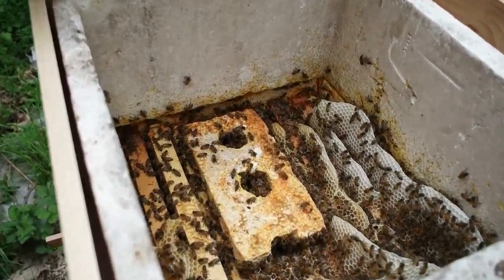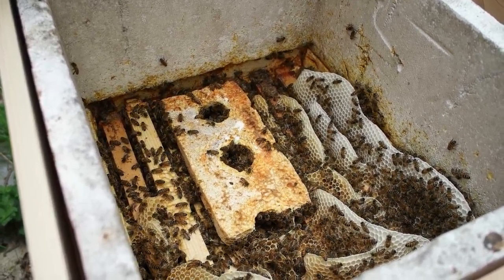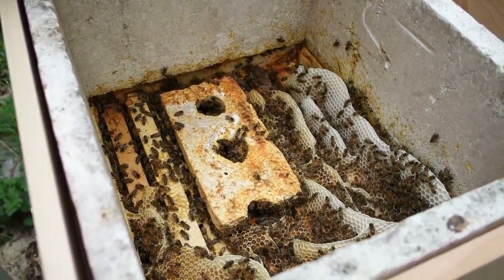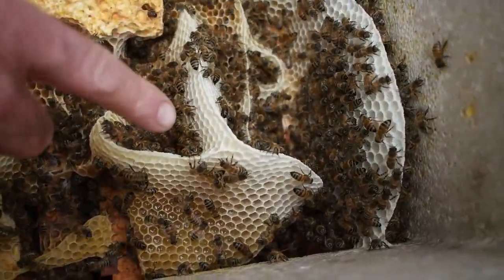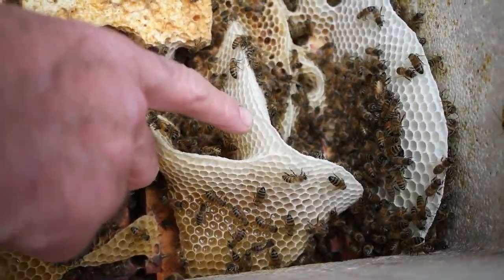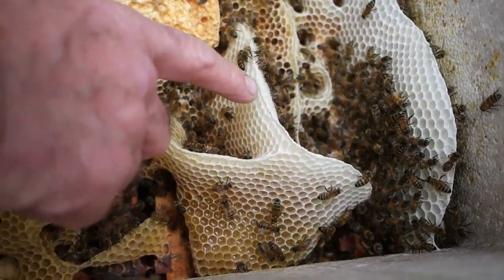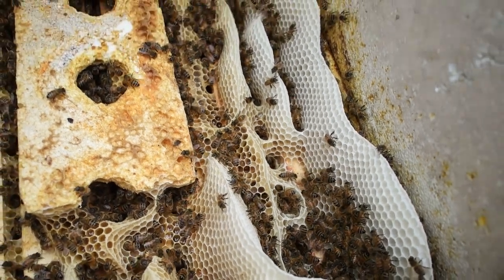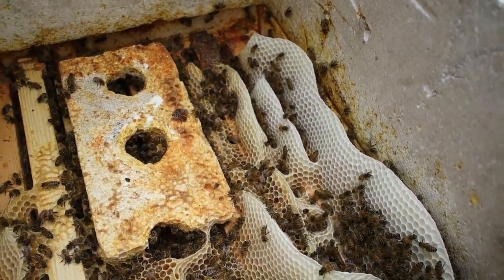How honeybees build their nest and create natural honeycomb